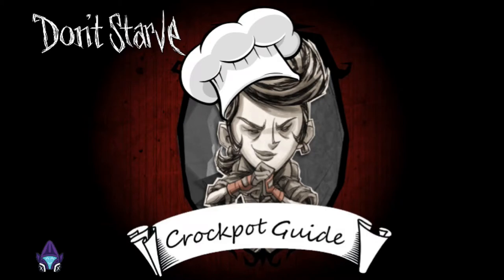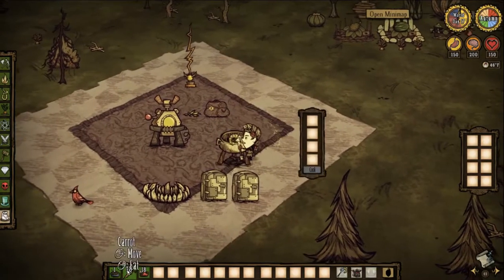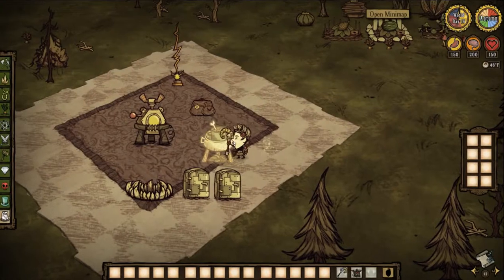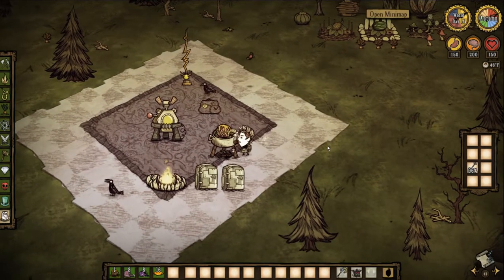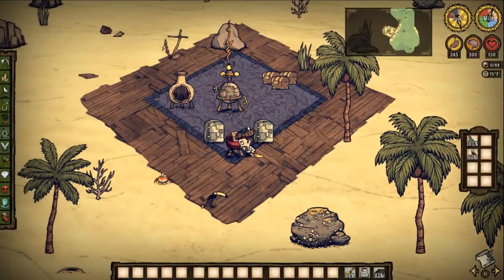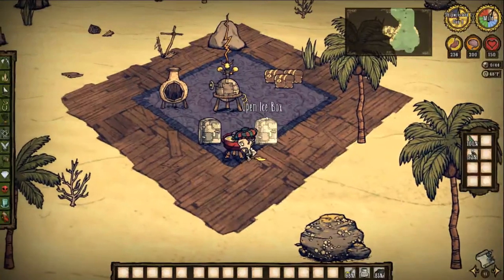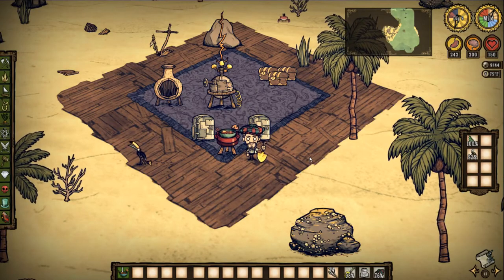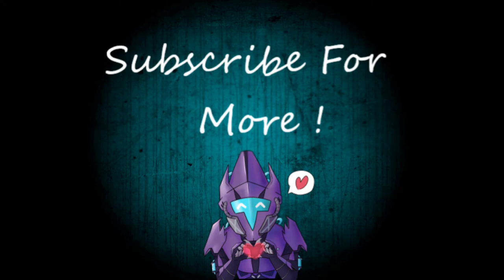Don't Starve Crockpot Guide #3 Dinner Foods!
Hey guys another guide for more crockpot meals from DS, DST and SW I hope you enjoy my goofy spin on a guide to help you out cook more helpful and not so helpful food in your bases enjoy!